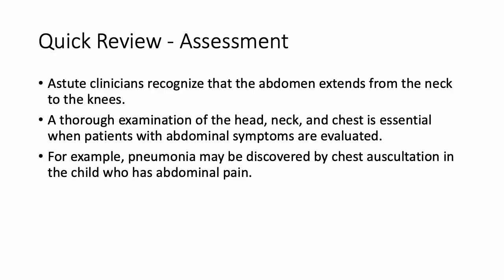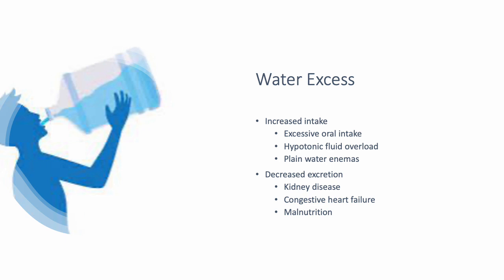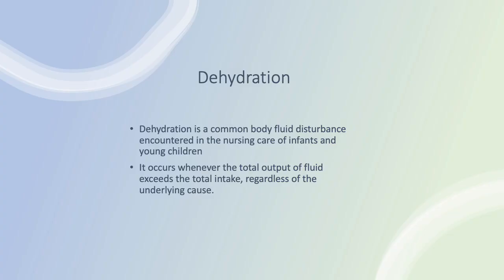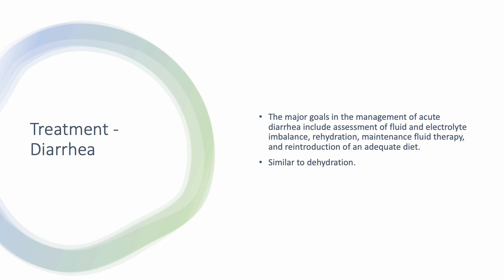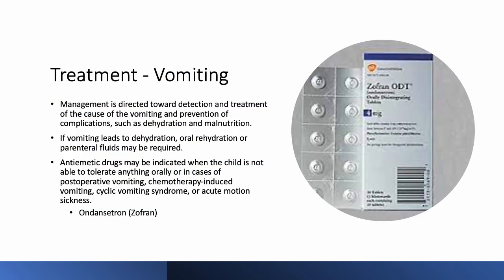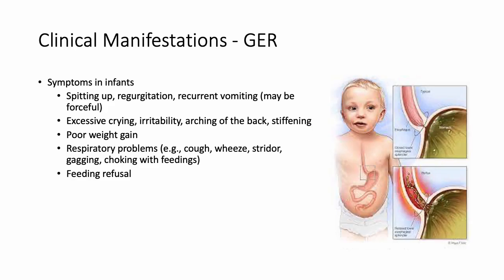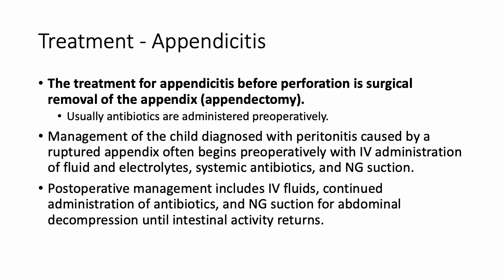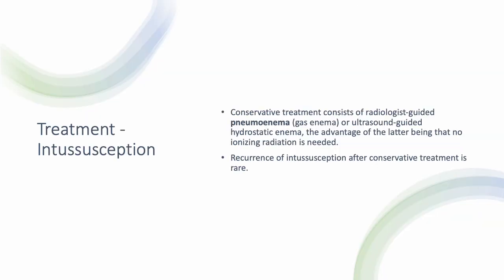Pediatric Gastroenterology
A brief introduction to common pediatric GI conditions.